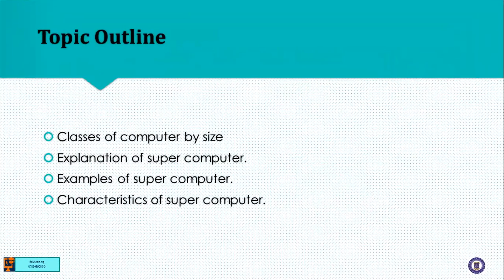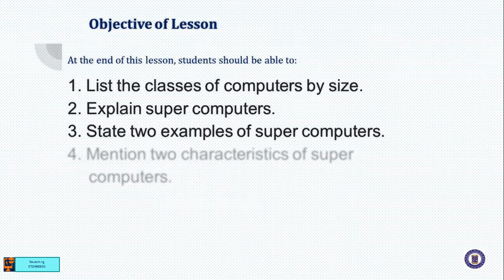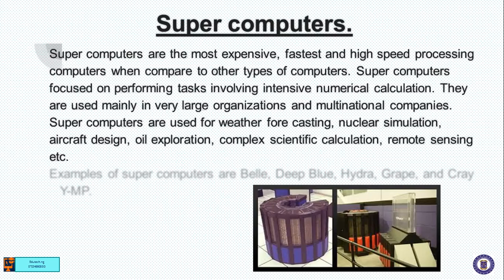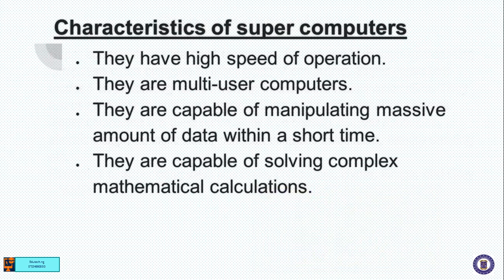primary five computer week 2